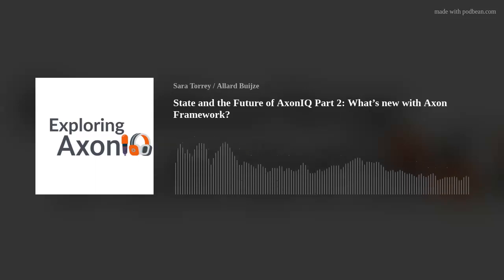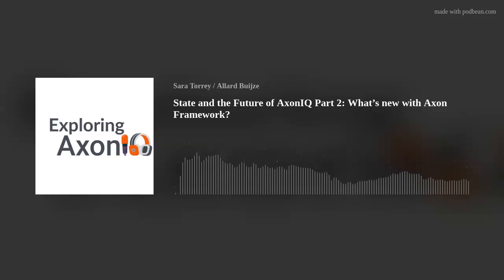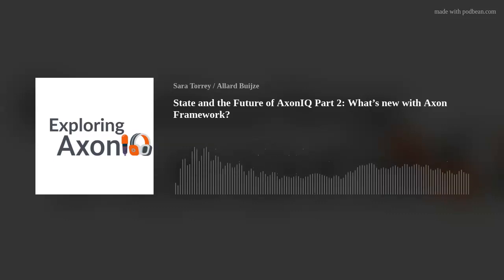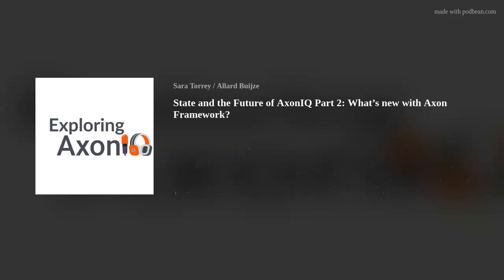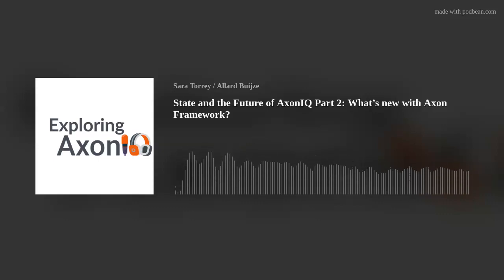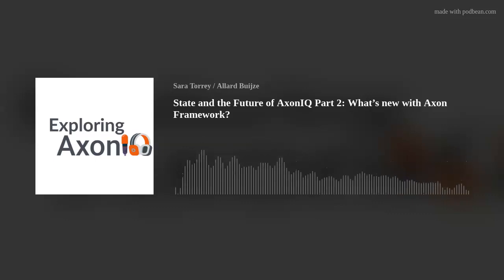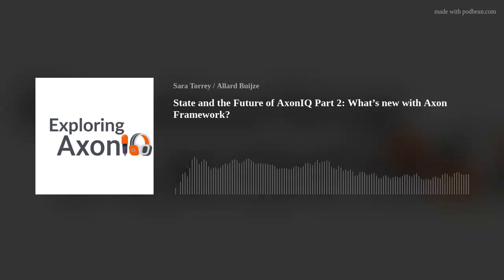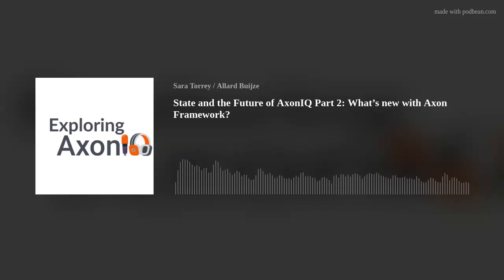State and the Future of AxonIQ Part 2: What’s new with Axon Framework?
This episode continues the "State and Future of AxonIQ" presentation by the AxonIQ CTO, Allard Buijze, and friends at our conference in September. This presentation highlighted some changes within AxonIQ as a company, as well as the products in the past two years and moving forward.
In this second portion of the talk, Allard and Steven van Beelen (Axon Framework's lead developer) spoke about Axon Framework, its newest edition, and what is to come next. In the next episode (and the last portion of the presentation), the Axon Server team will discuss the newest additions to the server and their plans for future release(s). Allard will also present Axon Synapse, our newest product.

Connect with Steven on LinkedIn and Twitter.
Connect with Allard on LinkedIn and Twitter.
Connect with Sara on LinkedIn and Twitter.